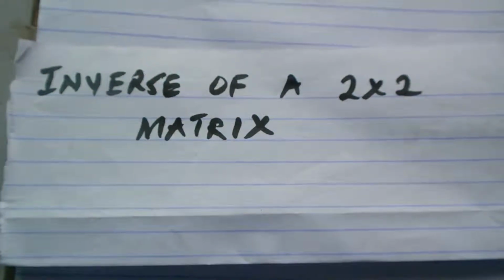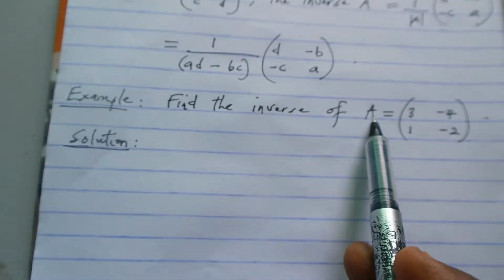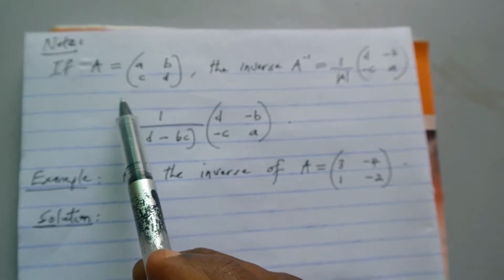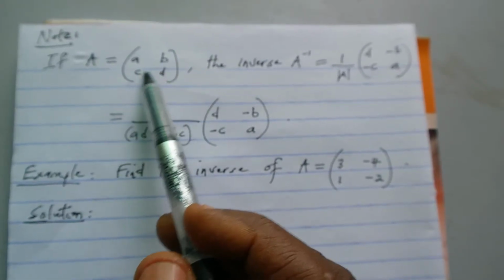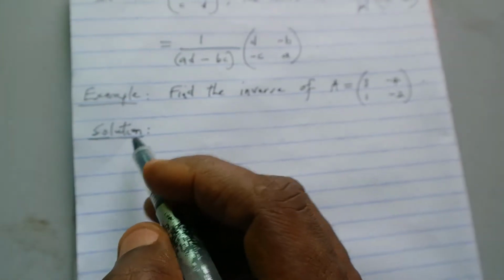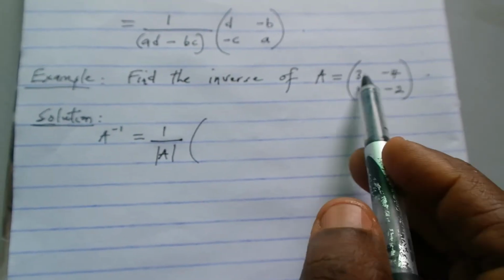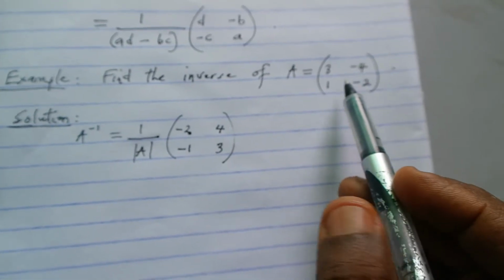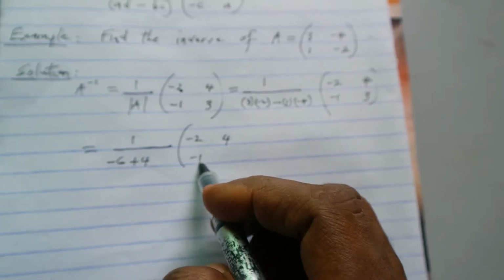INVERSE OF 2x2 MATRIX